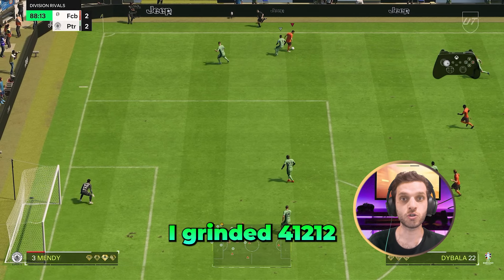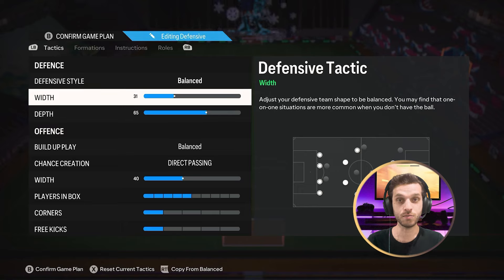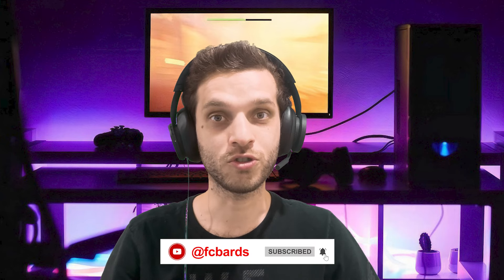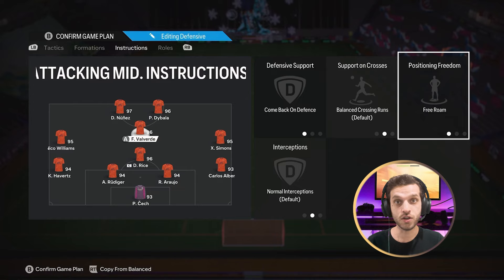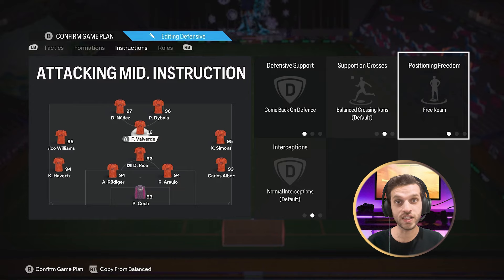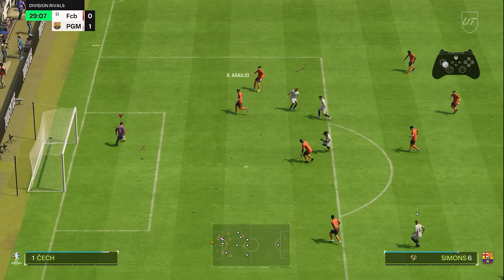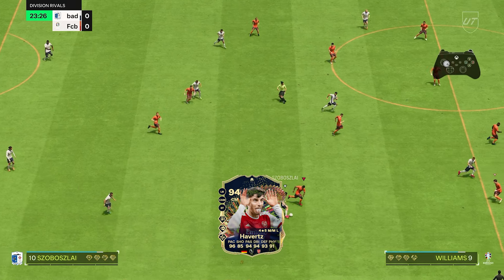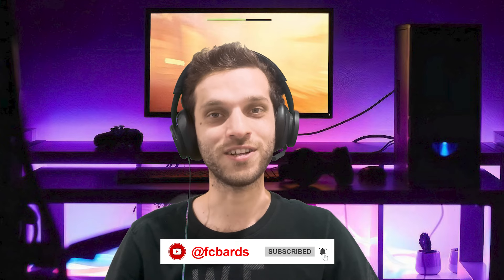Best Post Patch 41212 Custom tactics in Elite Division and Fut Champs! FC 24 Ultimate Team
I grinded the 41212 wide in Elite Division and weekend league and made me fly to skill 1000 in elite with wins streaks in EA FC 24 Ultimate Team. ❤️